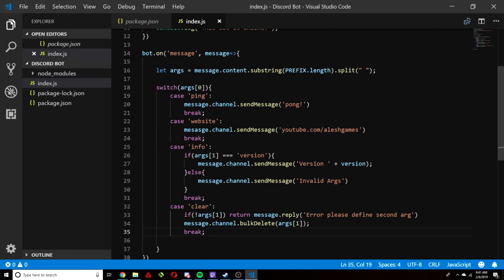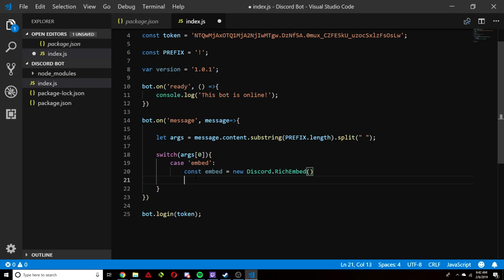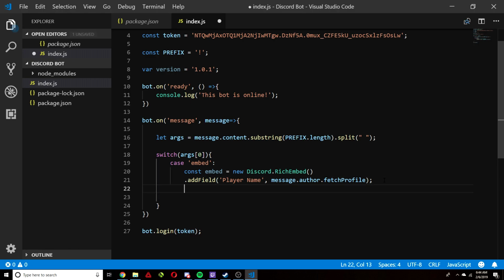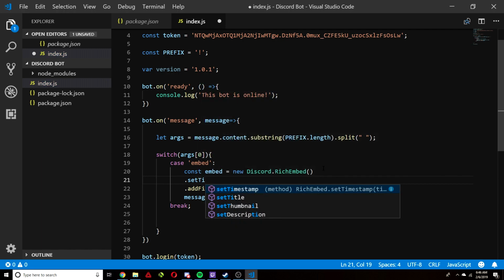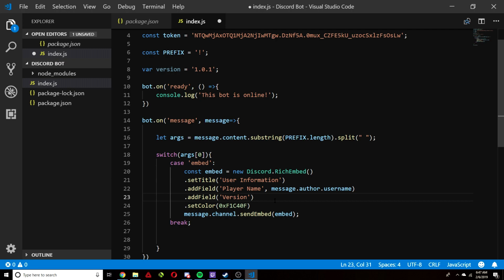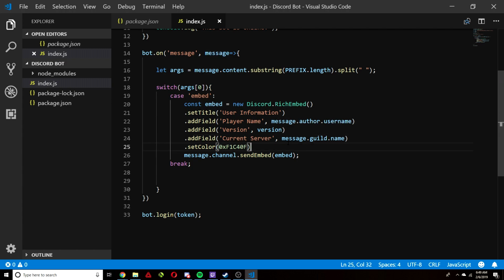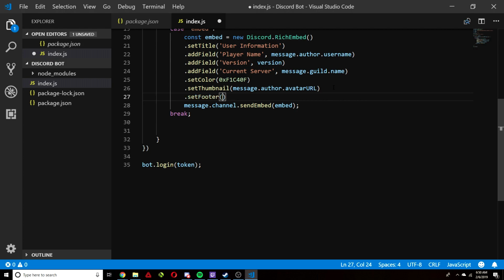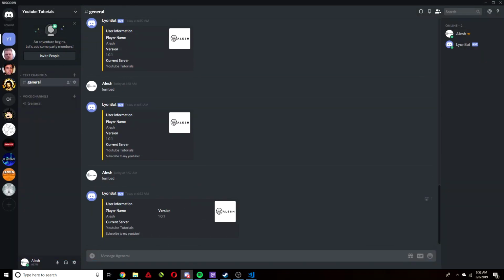Make Your Own Discord Bot | Embeds (NEW 2019)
How to make a discord bot embeds. If you follow this video, you shouldn't have any trouble creating your own discord embeds! This is a very powerful tool if you want to share information to your discord members. Be creative and implement what you desire!